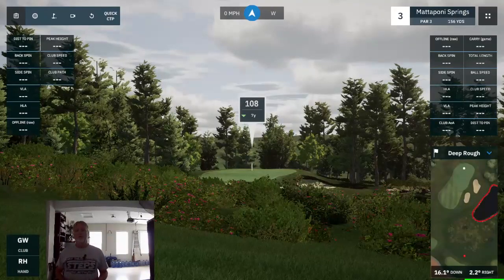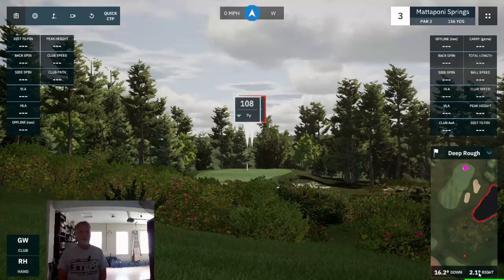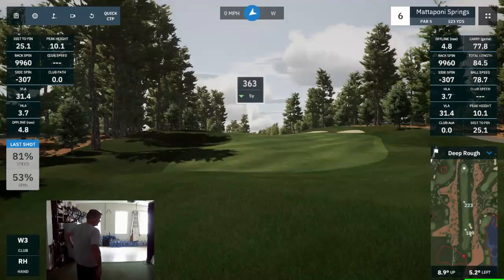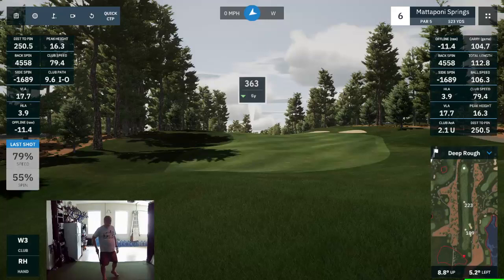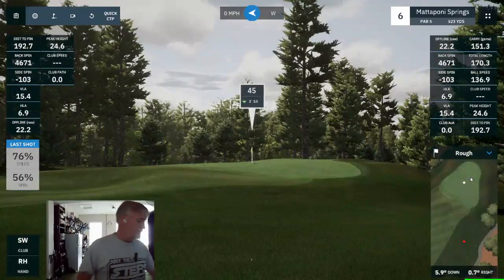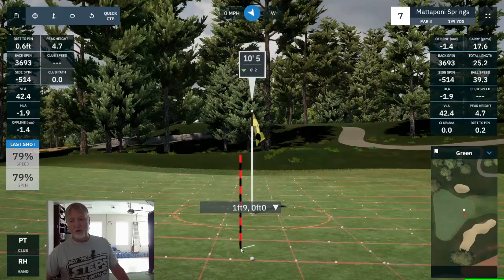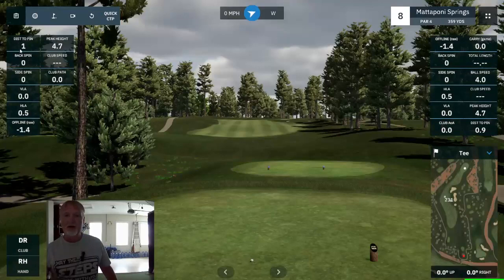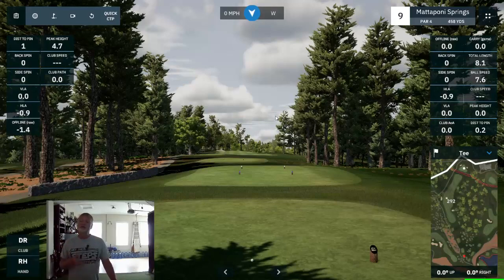GSPro V2 Tips: Dynamic Penelties - Deeper Dive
Lets take a deeper dive into the penalty system in GSPro V2 and talk about the best way to deal with it - On Course Practice is the best place!